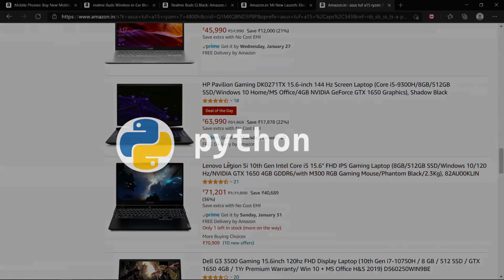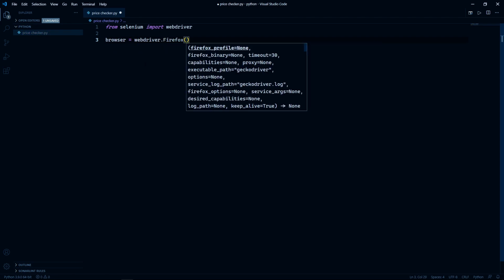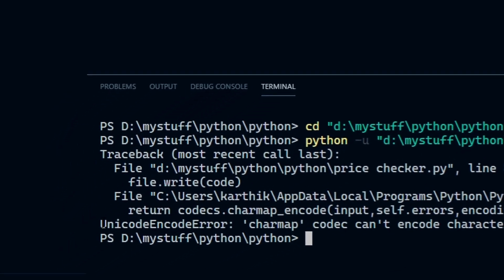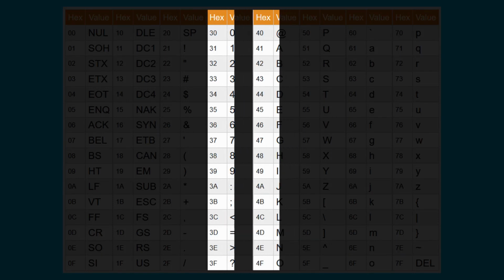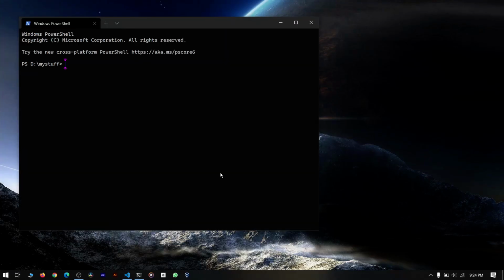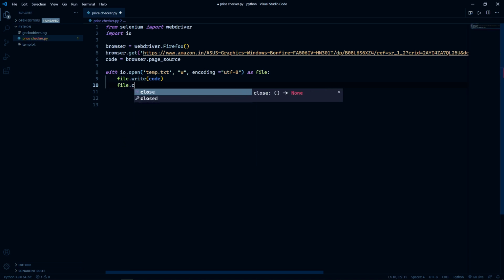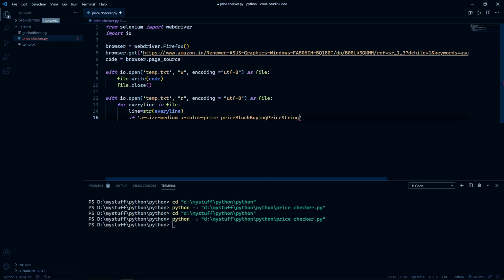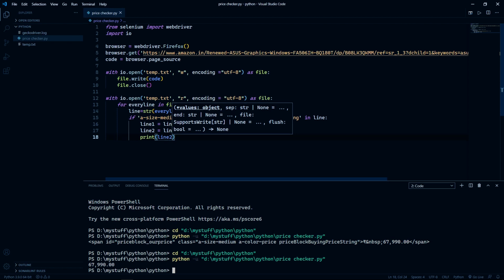python script-price checker | python automation | Mr. KK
In this video, I am showing how to write a code to check the price of product in any website.

code to check encoding in your pc

import locale
encoding = locale.getpreferredencoding()
print(encoding)